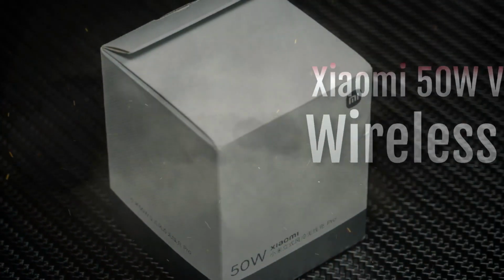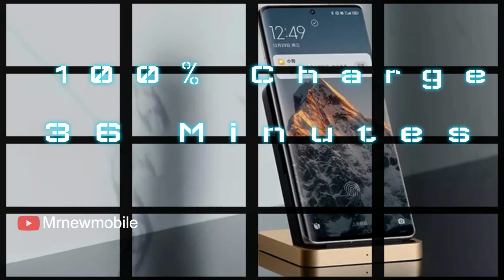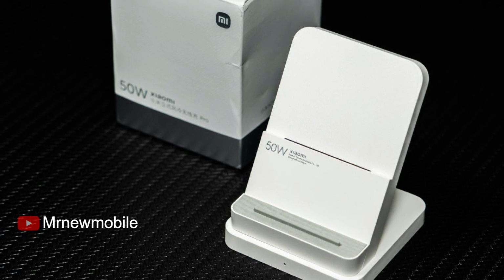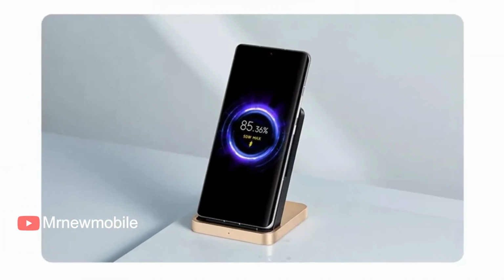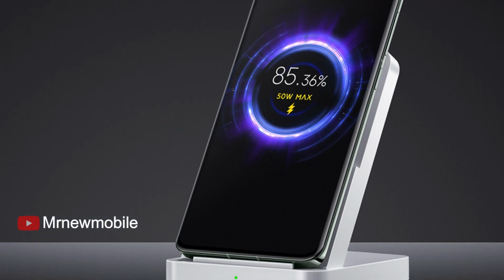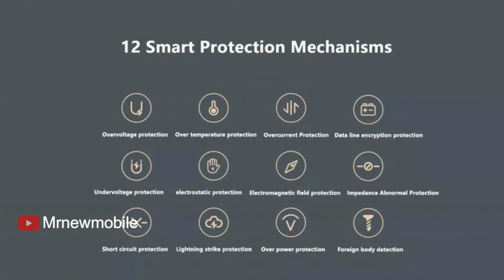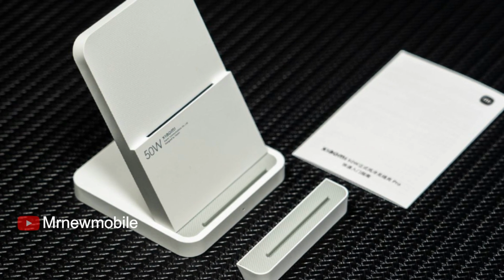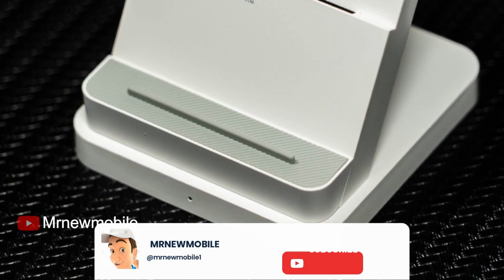Xiaomi 50W Vertical Air cooled Wireless Charger Pro - THE BEST